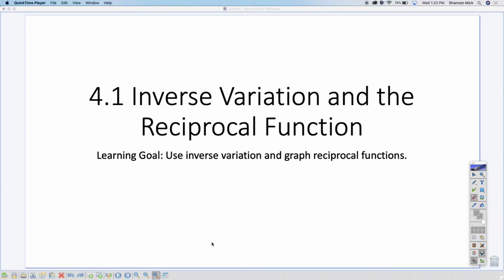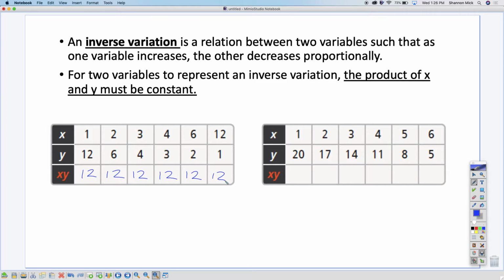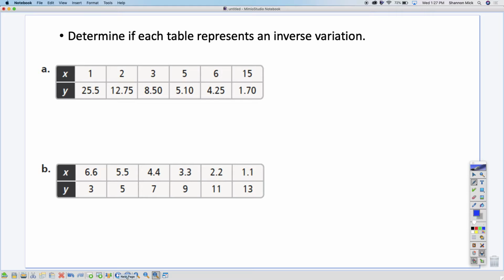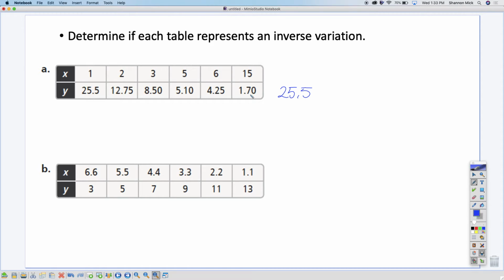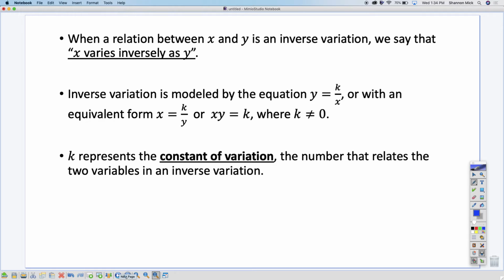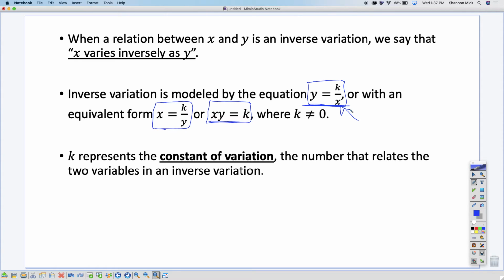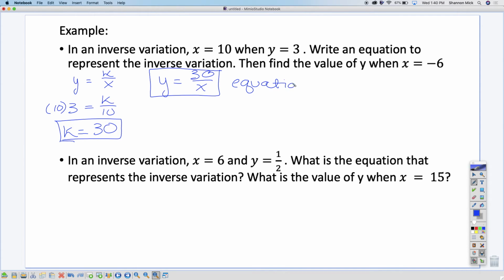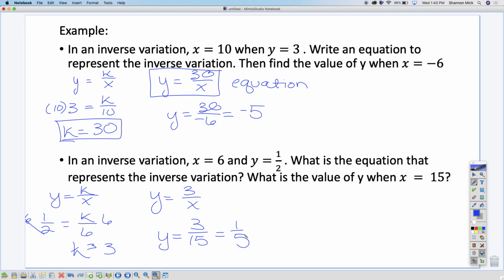A2 4.1 Day 1 1:27:2021